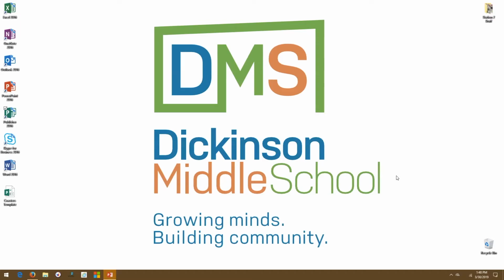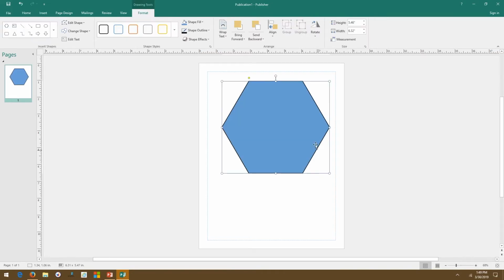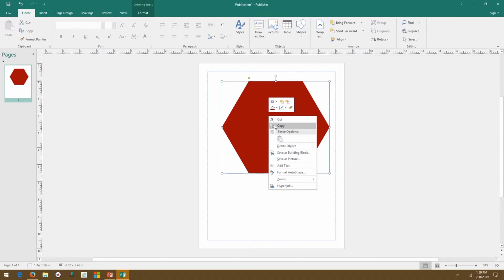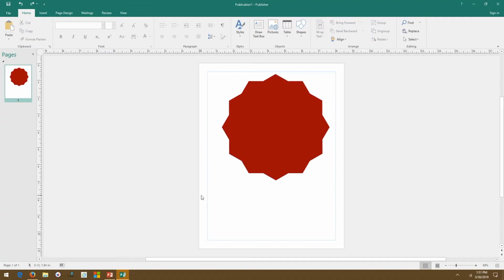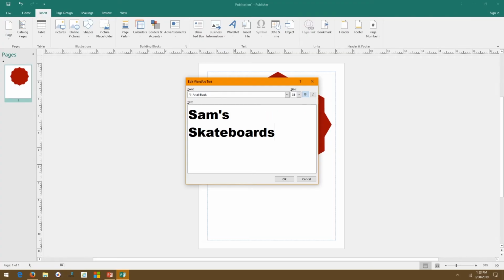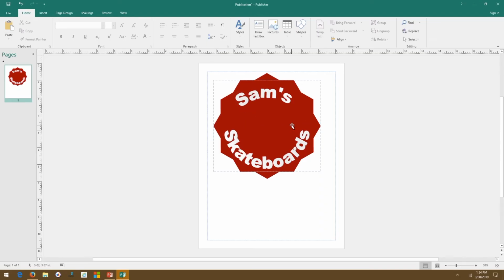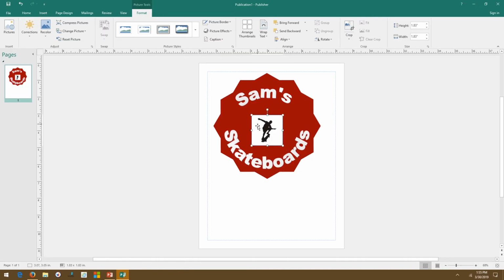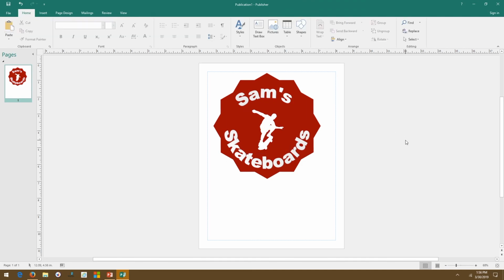How to make a logo using Microsoft Publisher